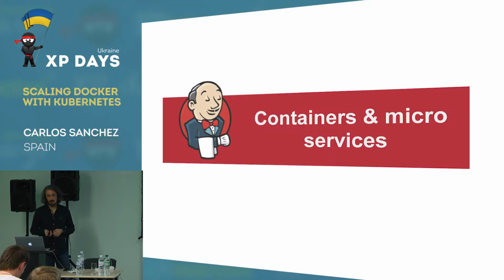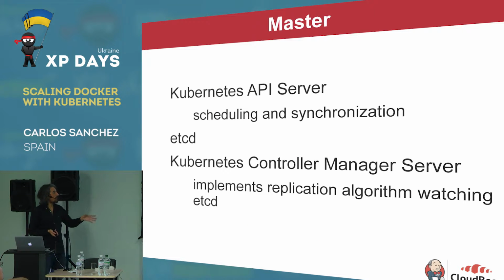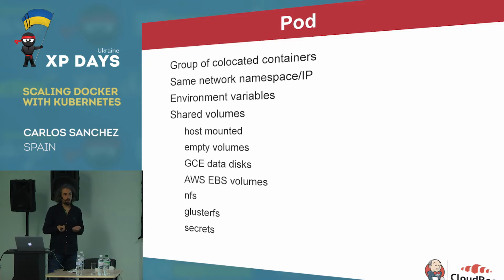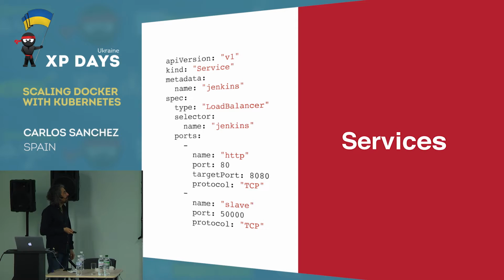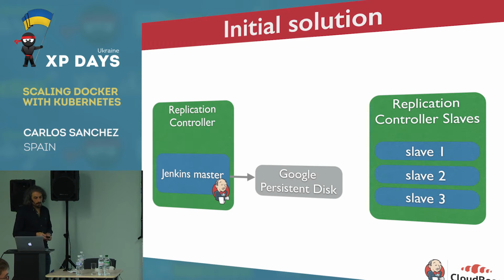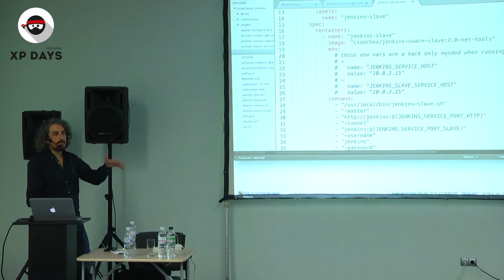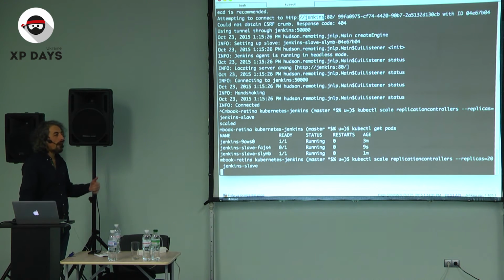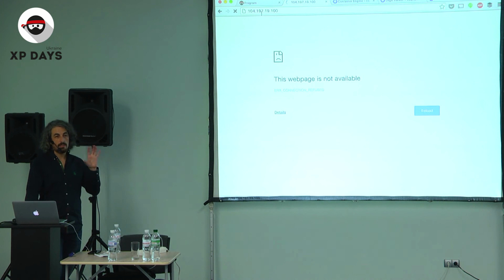Scaling Docker with Kubernetes (Carlos Sanchez, Spain)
Docker is revolutionizing the way people think about applications and deployments. It provides a simple way to run and distribute Linux containers for a variety of use cases, from lightweight virtual machines to complex distributed micro-services architectures.

Kubernetes is an open source project to manage a cluster of Linux containers as a single system, managing and running Docker containers across multiple Docker hosts, offering co-location of containers, service discovery and replication control. It was started by Google and now it is supported by Microsoft, RedHat, IBM and Docker Inc amongst others.

Once you are using Docker containers the next question is how to scale and start containers across multiple Docker hosts, balancing the containers across them. Kubernetes also adds a higher level API to define how containers are logically grouped, allowing to define pools of containers, load balancing and affinity.

Jenkins Continuous Integration environment can be dynamically scaled by using the Kubernetes and Docker plugins, using containers to run slaves and jobs, and also isolate job execution.